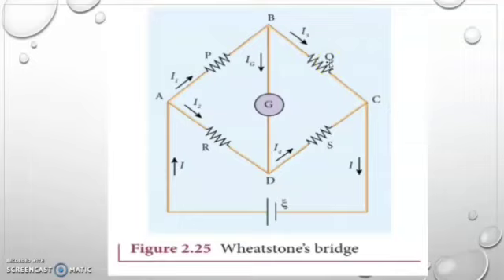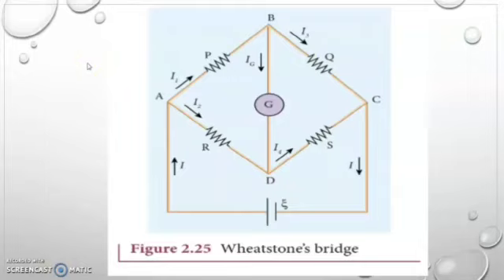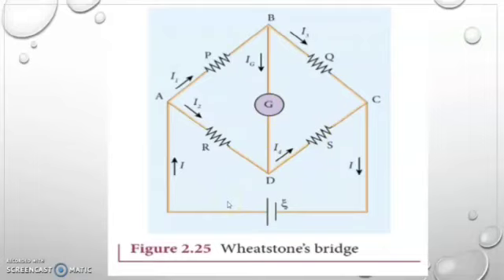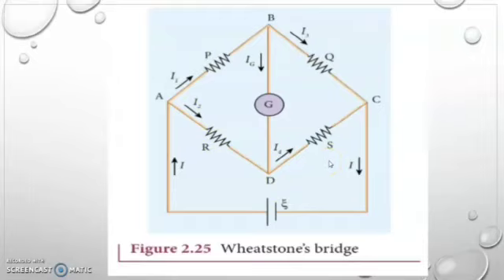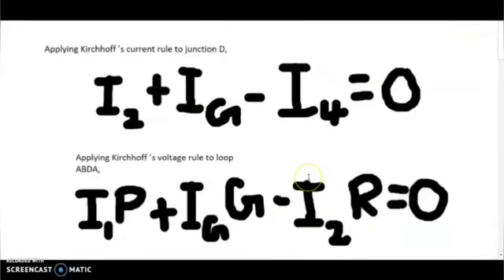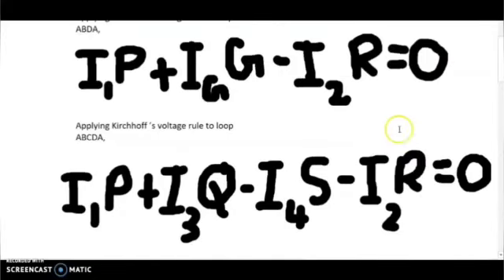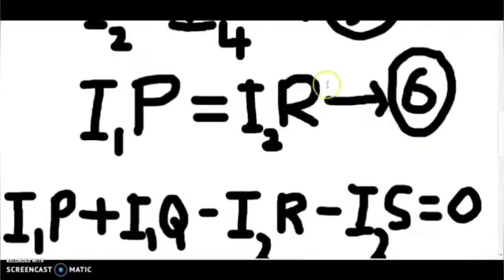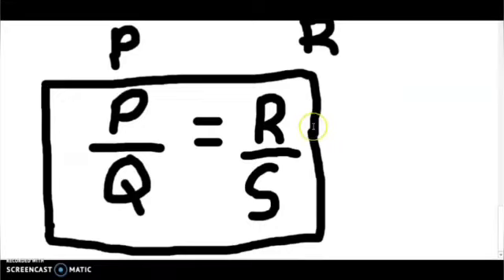WHEATSTONE'S NETWORK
THIS VIDEO BRIEFLY EXPLAINS ABOUT THE WHEATSTONE'S NETWORK IN DETAIL